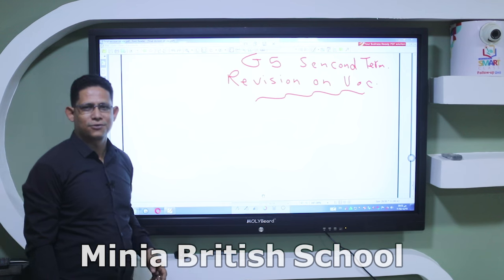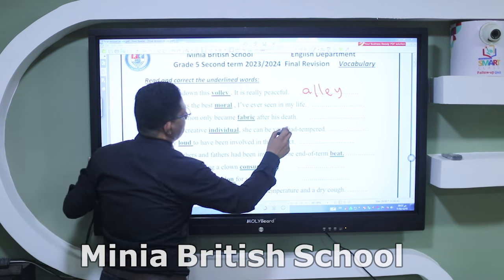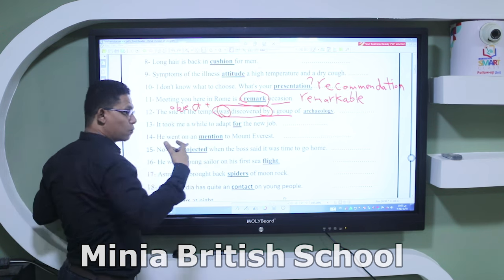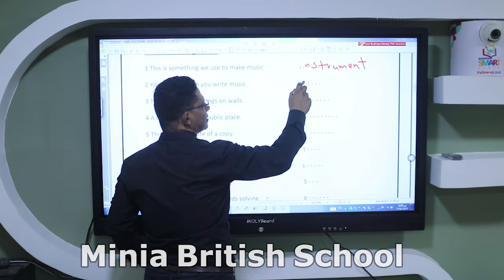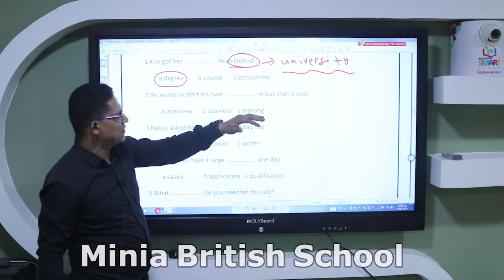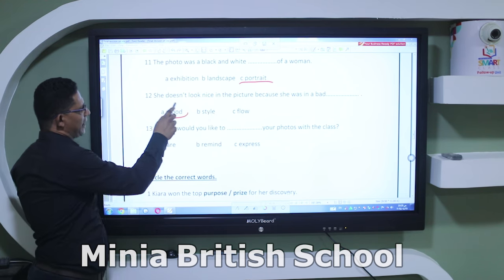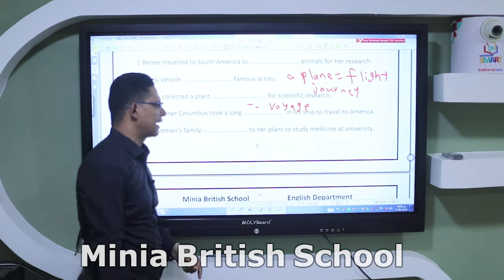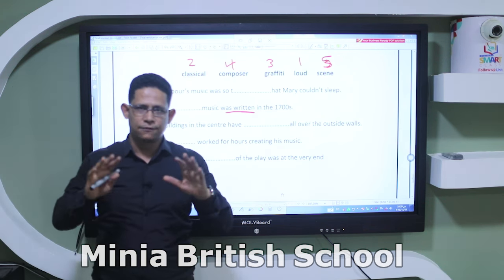Final Revision- English- Grade5 -2nd term